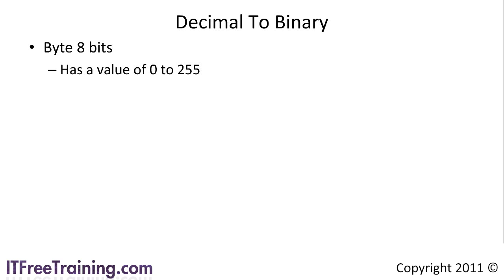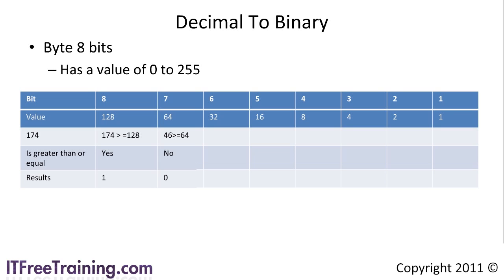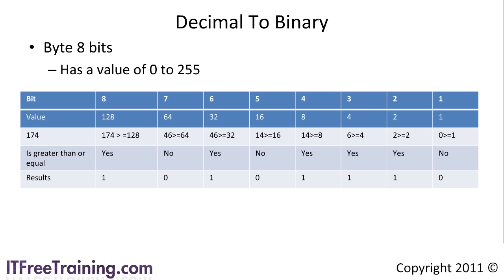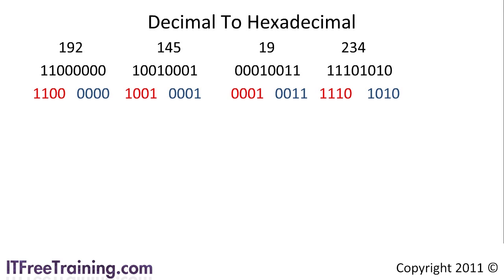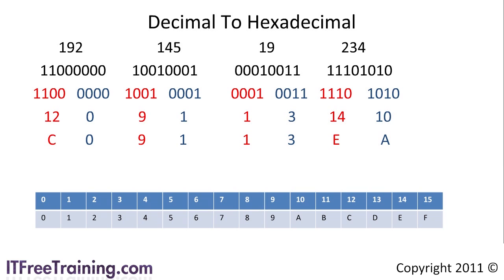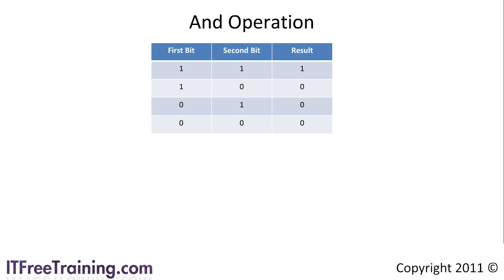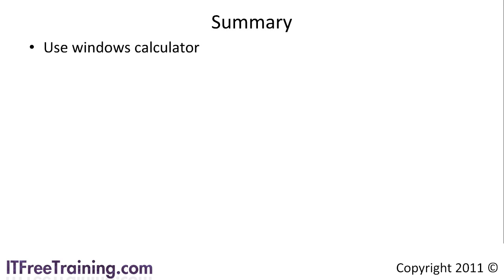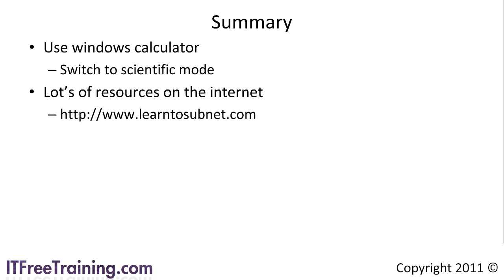How to convert decimal to binary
This video looks at how to covert decimal to binary and hexadecimal. The video also looks at how the 'AND' operator works.